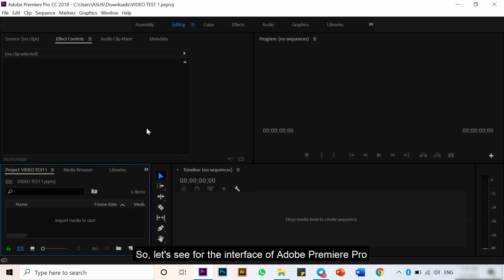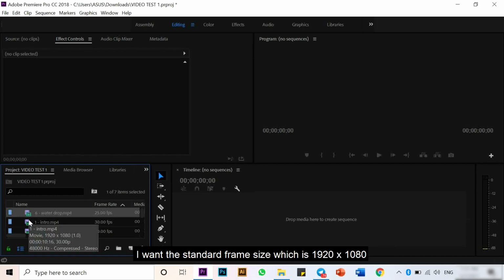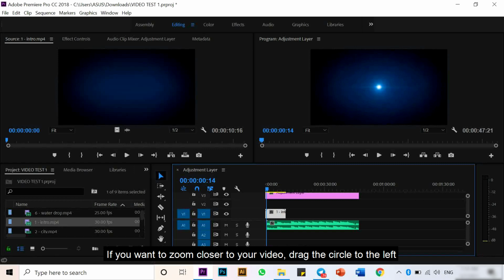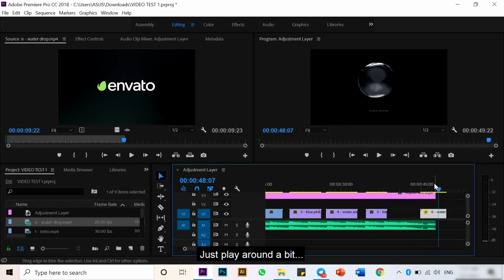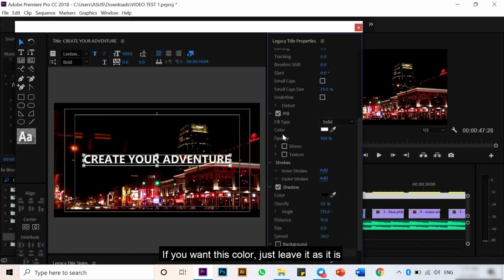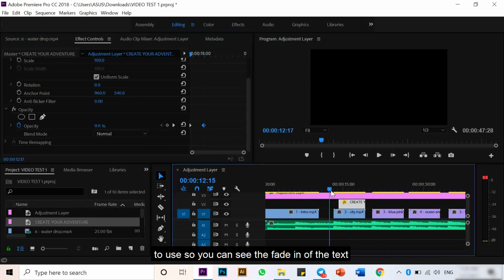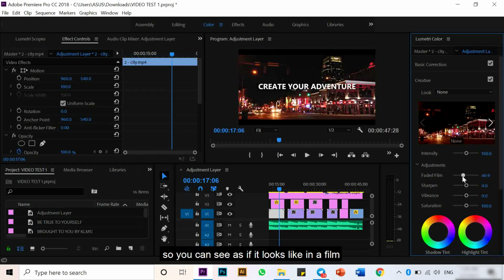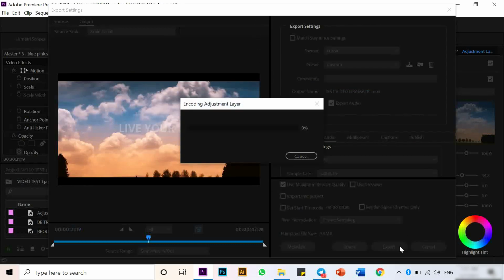Creative Media Month: Adobe Premiere Pro Tutorial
💻 [CREATIVE MEDIA MONTH] 💻

✨Week 4✨

Did you know what is Adobe Premiere Pro?🤔
Did you know how to use this software?🤔

Don't worry we got you🔥🔥

Adobe Premiere Pro is an application that  you can use in video making which is very  useful in editing video for class project or any events and programmes. What are you waiting for? Come watch our simple tutorial how to use the basic interface and tools of Adobe Premiere Pro as well as learn how to create a short dramatic teaser video in this tutorial.

Details are as follow:
📆 8th May 2021(Saturday)
⏰ Time:2.00 p.m

Building Legacies,
Information and Technology Division,
Kulliyyah of Languages and Management Students’ Society 20/21